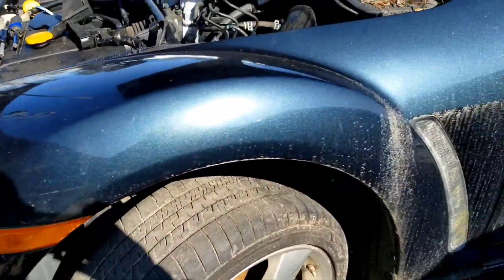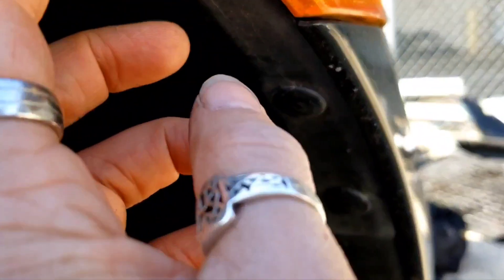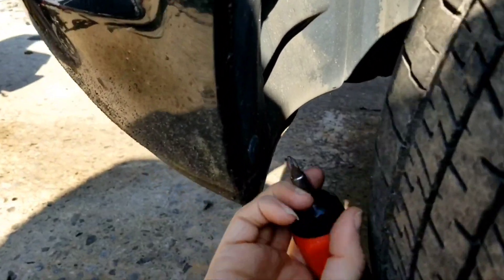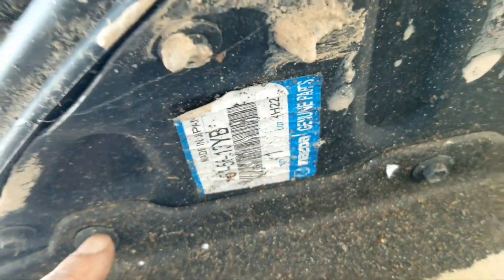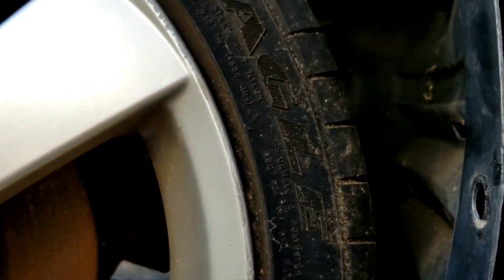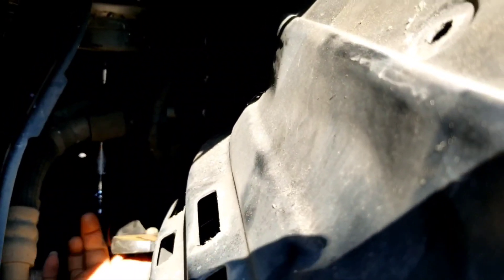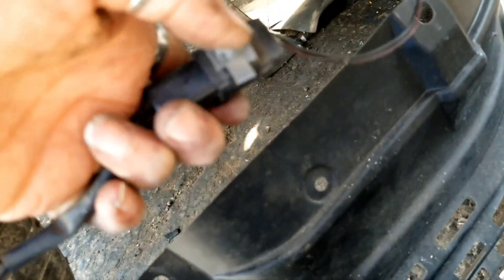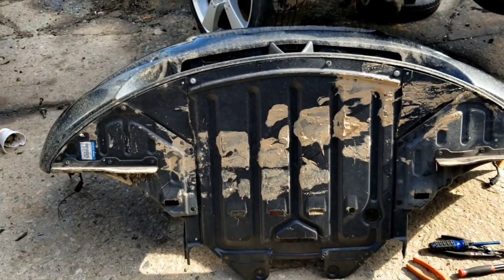2004 Mazda RX8 Front Bumper Cover Assembly Removal with Underbody Shield attached: Junkyard Edition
As Mother's RX8 is aging, the body shop suggested we stock pile parts.  These were not plentiful cars & as time goes on parts will disappear.  So we made a point to gather good parts from the junkyard in case she ever needs them.  I pulled more then most will need, but I wanted to be sure we had everything just in case.

This was an older video from a few years back.  I needed editing before I could publish, but I dud not have te software to dot till I got this new phone.

Better late then never.